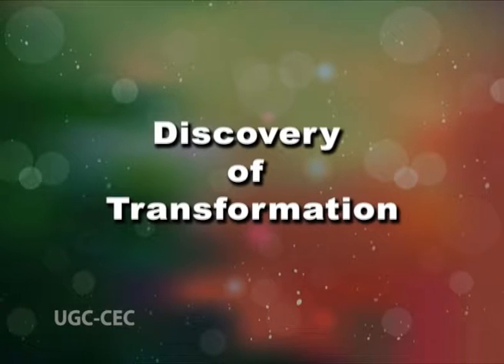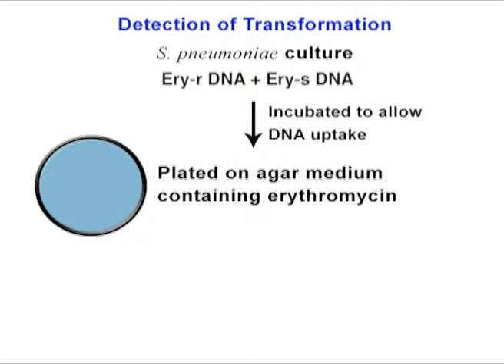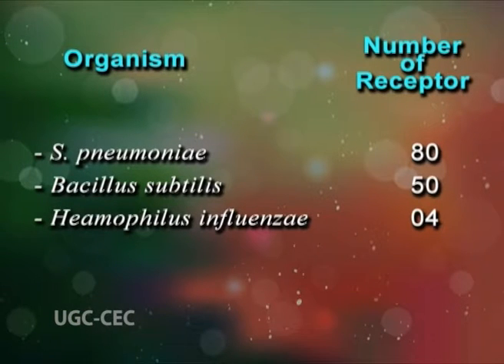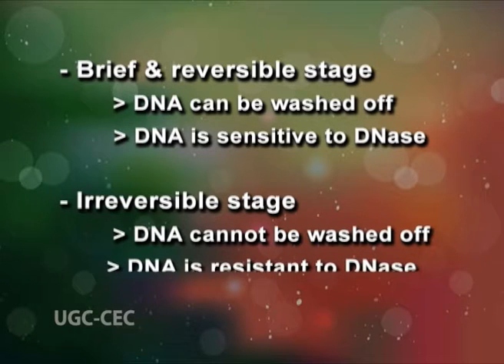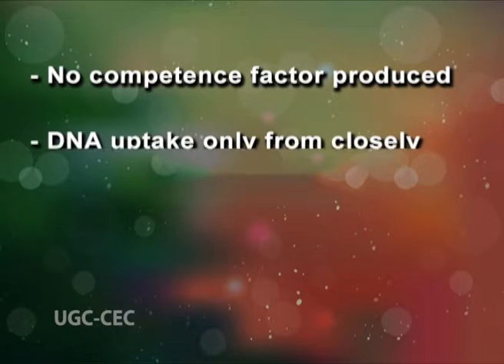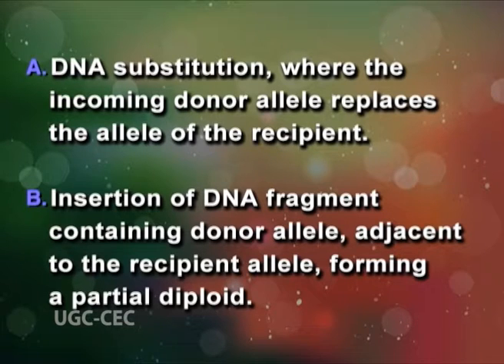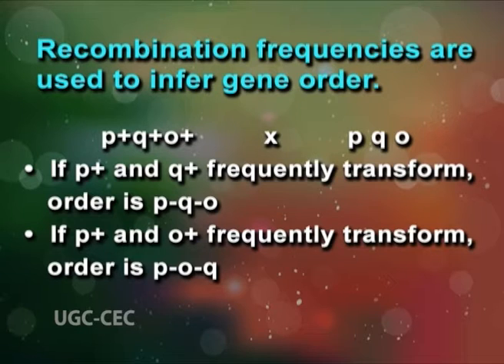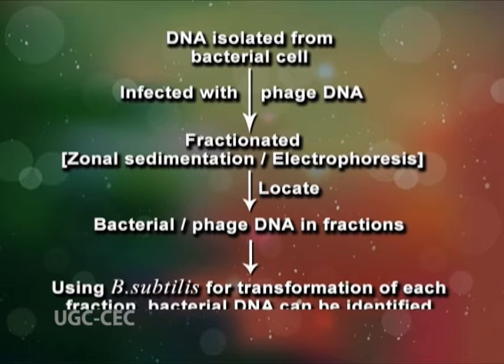Bacterial transformation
Subject :Microbiology
Course  :B.Sc. 2nd Year/ Paper 4